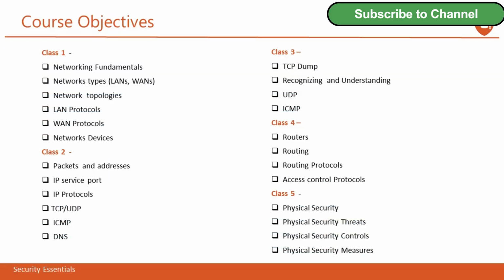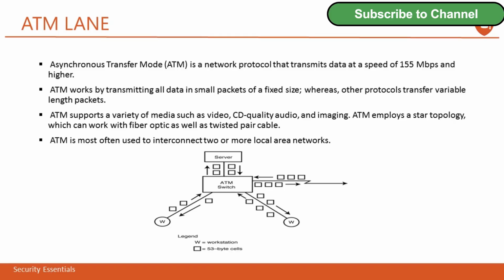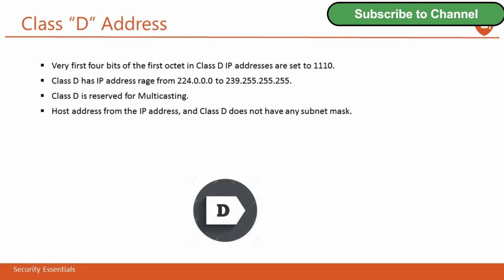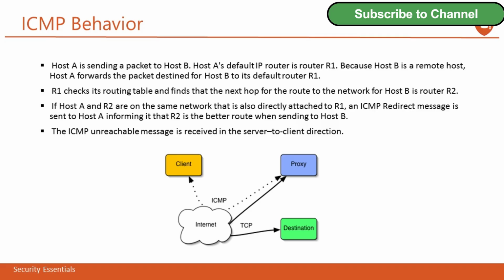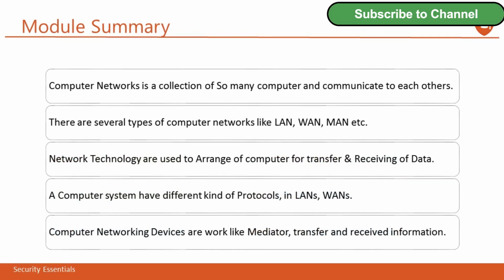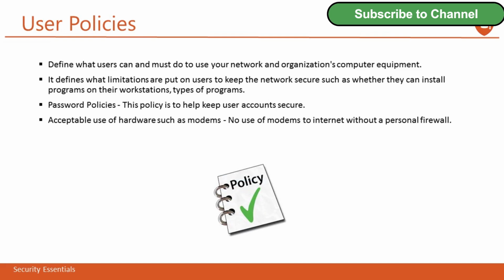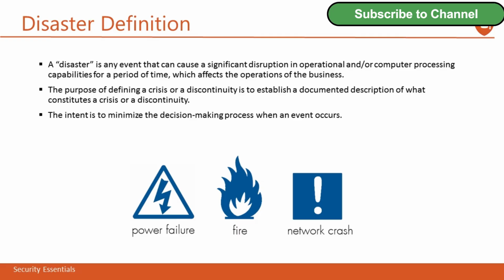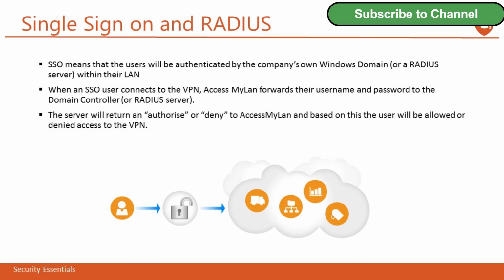Computer Networking Bootcamp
Here are **SEO-optimized keywords and hashtags** for your **YouTube video titled "Computer Networking Bootcamp"** — crafted to boost visibility, ranking, and engagement:

### 🔍 **High-Search SEO Keywords**

*(Targeted for titles, descriptions, and tags)*

* Networking fundamentals for beginners
* Learn networking from scratch
* CCNA networking course
* Network engineer training
* Networking basics explained
* OSI model explained
* TCP/IP tutorial
* Computer networks full course
* Networking interview questions
* IP addressing tutorial
* Network protocols for beginners
* Subnetting made easy
* Packet switching vs circuit switching
* Computer networking certification
* CCNA bootcamp 2025
* Cisco networking training
* Networking tutorial for non-IT
* Real-world networking concepts
* Home lab networking setup

### #️⃣ **Top Hashtags for YouTube & Shorts**

### 🧠 **Pro Tips to Maximize SEO:**

* Use the **main keyword** (e.g., *Computer Networking Bootcamp*) within the **first 60 characters** of your video title.
* Place **3–4 hashtags** in the video **description**, not the title.
* Pin a top comment with keywords like:

  "Struggling with networking basics? This bootcamp will make OSI model, TCP/IP, and subnetting simple!"

Would you like a **title + description + thumbnail text combo** as well?